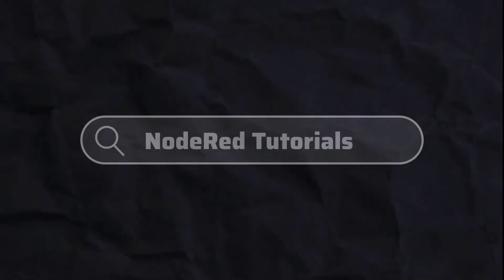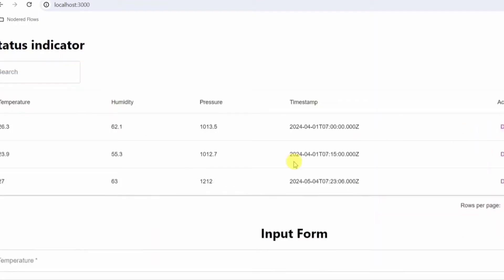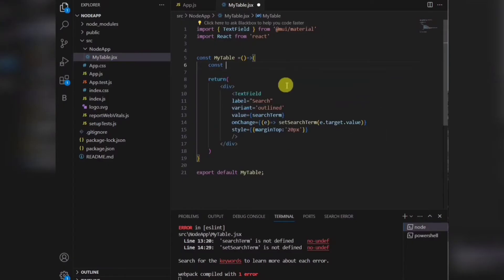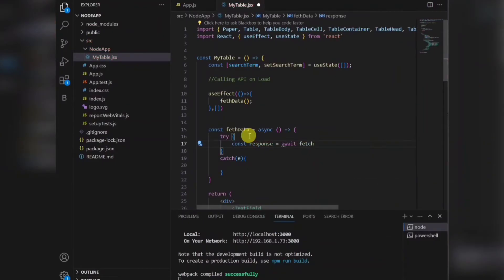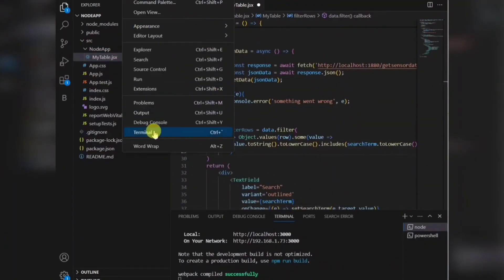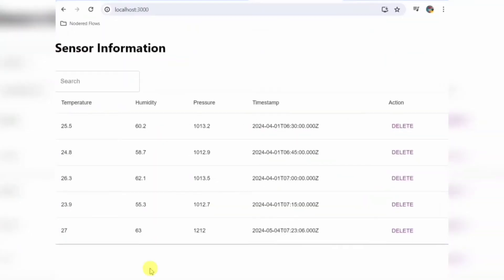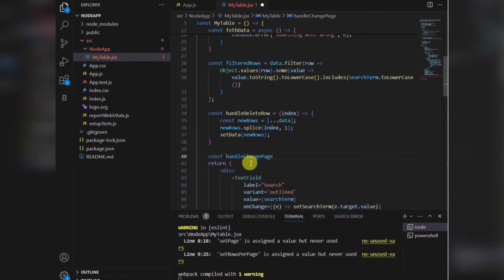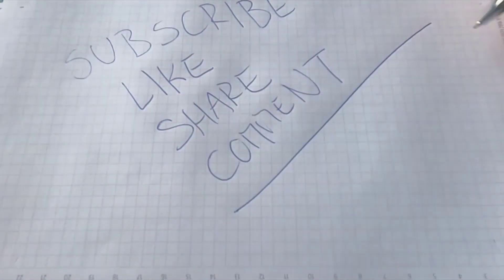NodeRed | React Js with Material Ui Framework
Flow Code :  will be provided soon